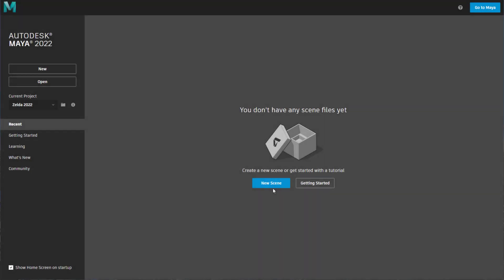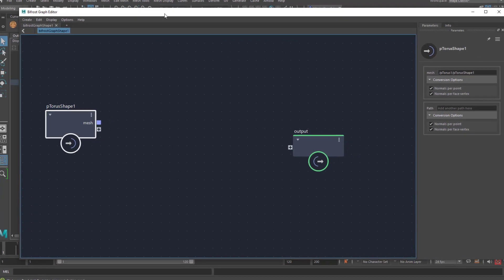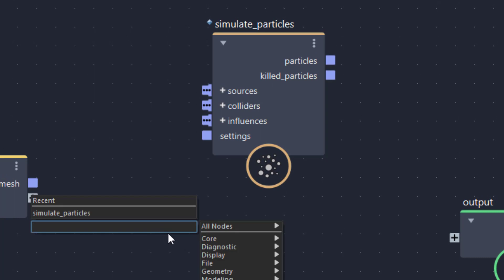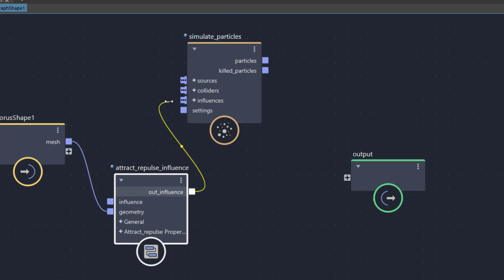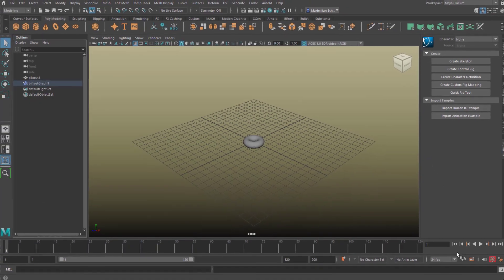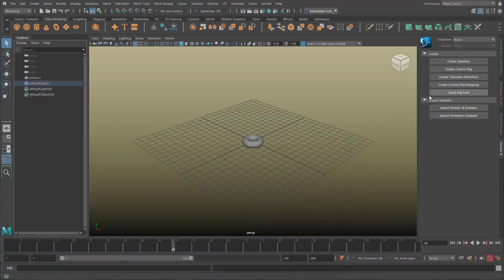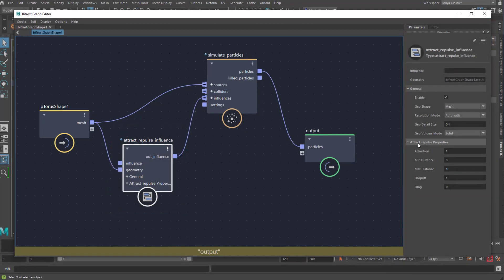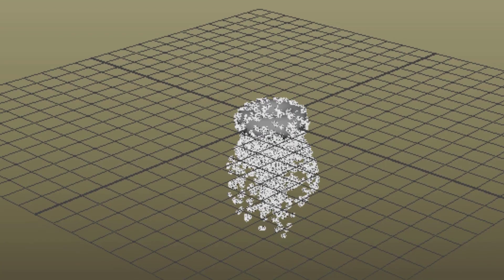Maya: A Bifrost Graph Attraction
Bifrost Graph is a visual programming language. So intuitive to use! We achieve an amazing animation in just 2 minutes.

There are lots of in depth tutorials about Bifrost and Particles in my channel.